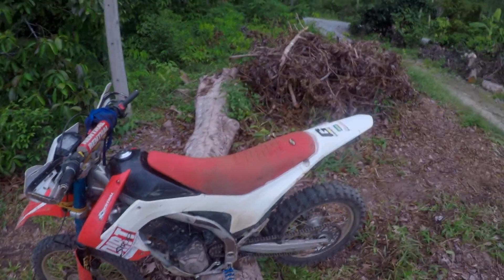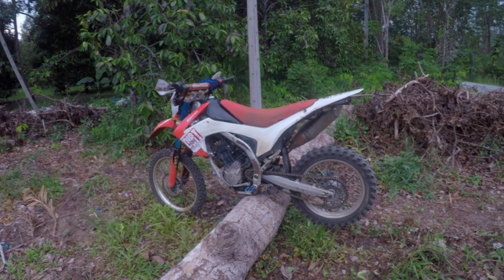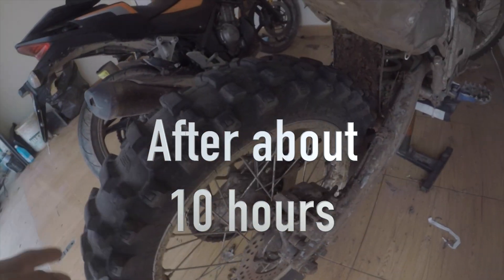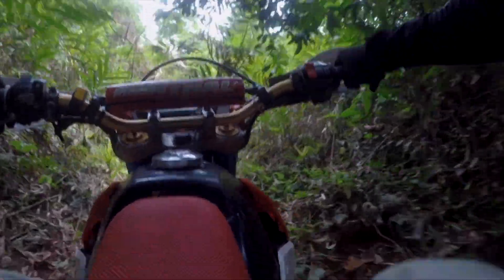VeeMoto Force AT Review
New line of tires from VeeMoto. These are the Force AT tires in standard compound. It's meant to be a tire that can work in any terrain.
Really liked them and they are reasonably priced.

00:00 Intro
00:10 Tire specs
00:42 First ride
01:14 How it looks after 5 hours
02:29 How it looks after 10 hours
02:40 Single trail ride